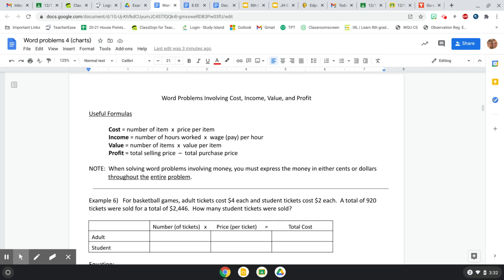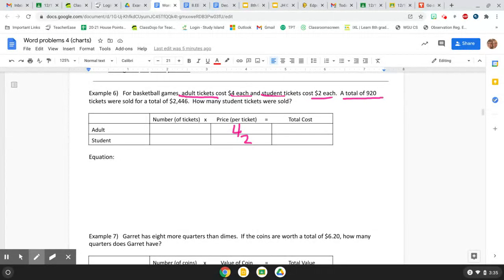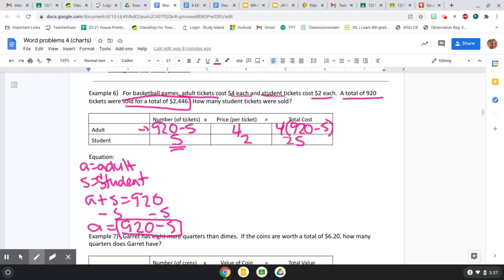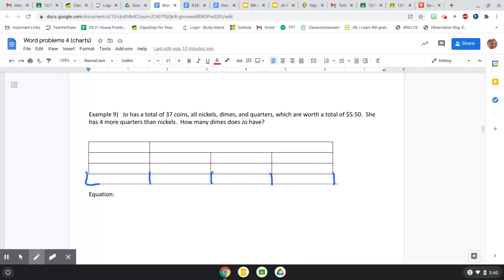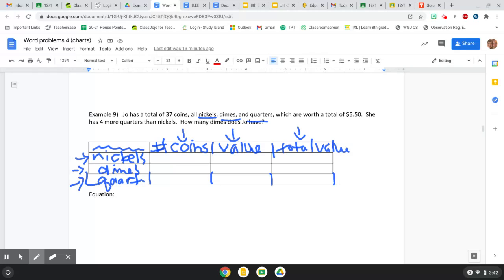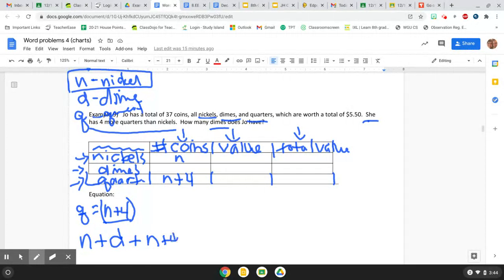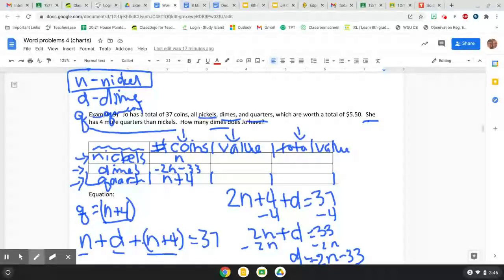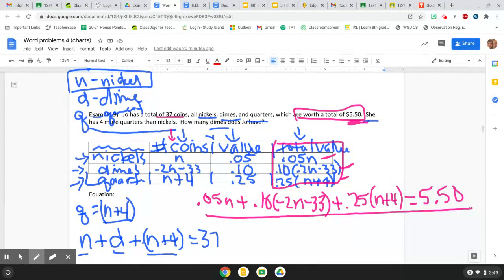Word problems 4 12/17